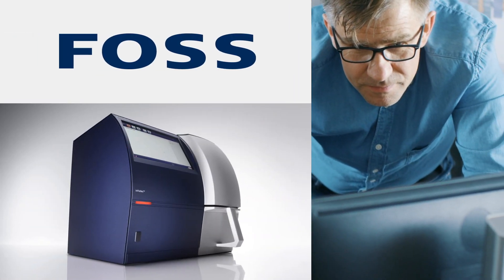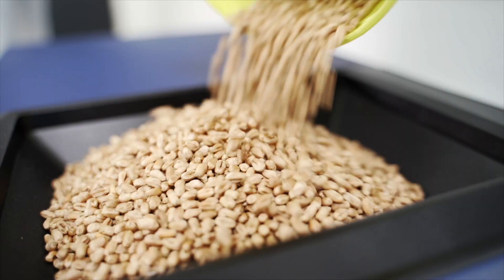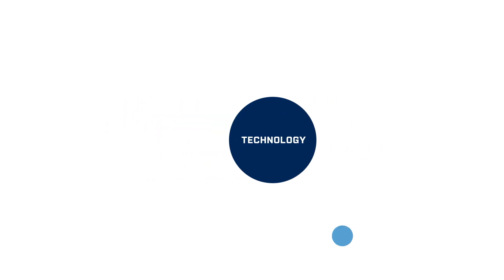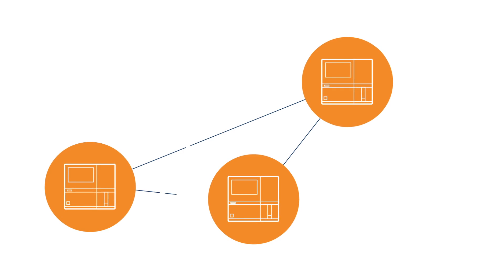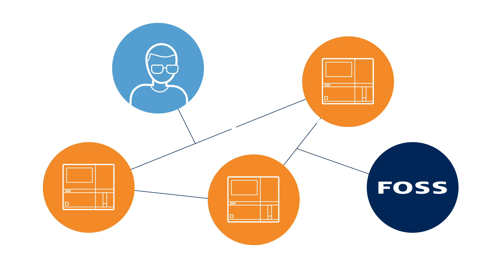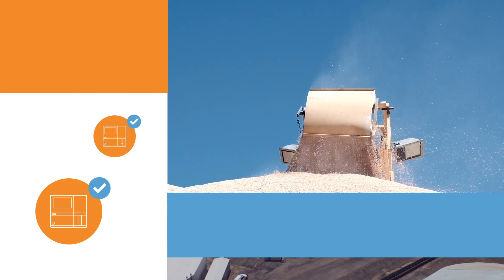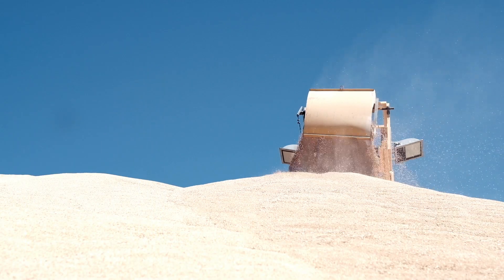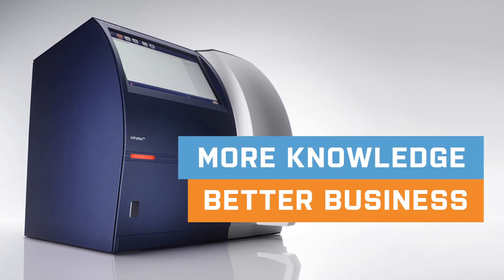Infratec™ - the new straightforward digital grain analyser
The new Infratec™ grain analyser is fully connected digitally and provides unique insight into the all-important details that allow you to optimise your grain business. Ready for automated calibration updates, data export and system integrations.